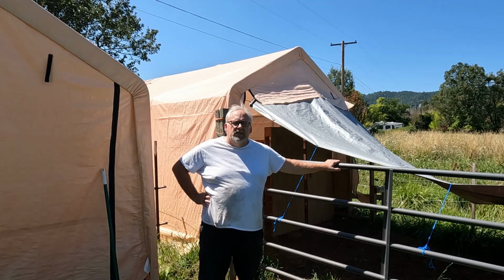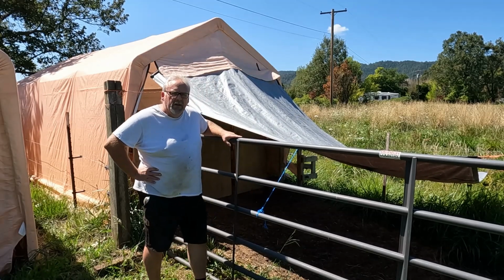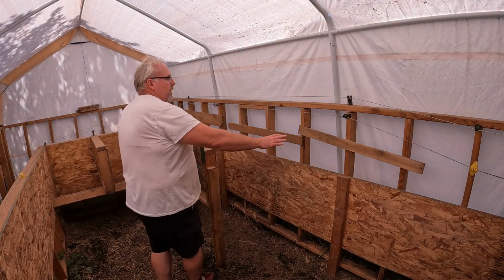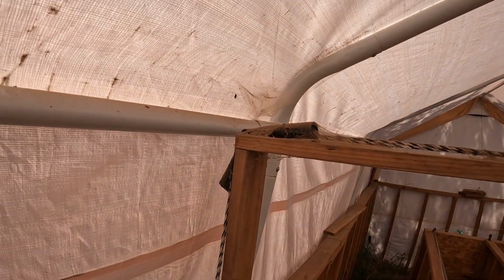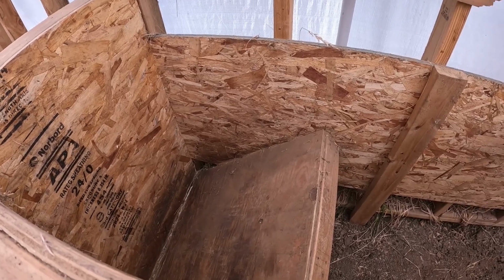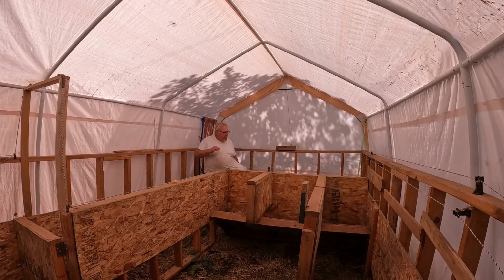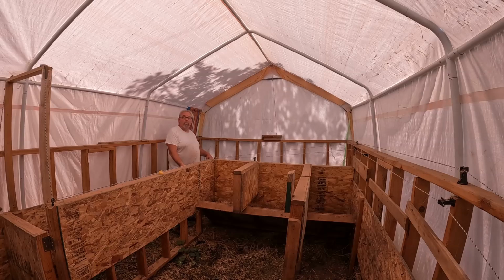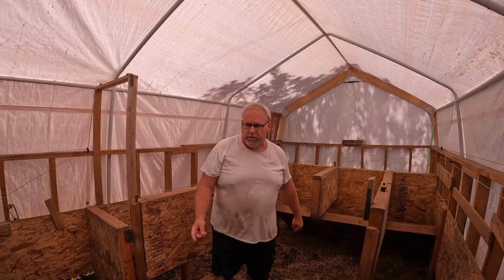🛠 DIY Inexpensive Harbor Freight 17’ x 10’ - Loafing Shelter - 2 Year Review - How did it do?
This video is a summary of how the loafing shelter did after 2 years of use with the animals.  We started out with Steer in the shelter and then after they were processed and in the freezer, we have continued to use it for the goats.
For value vs durability I would give it a 5 out of 5.  It is not PERMANENT shelter, but is a great temporary shelter setup. Enjoy!
Skud.

AND!!  If you want to follow my personal journey, get some tips on common sense, LOL! And maybe get some tips on finance and growing your business or growing personally, here is my